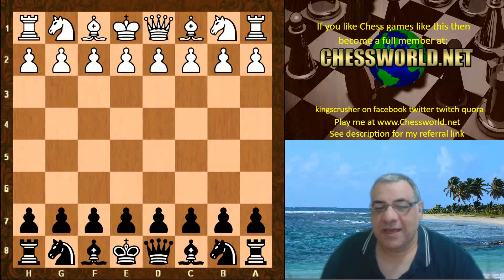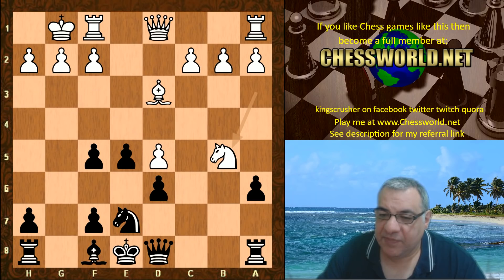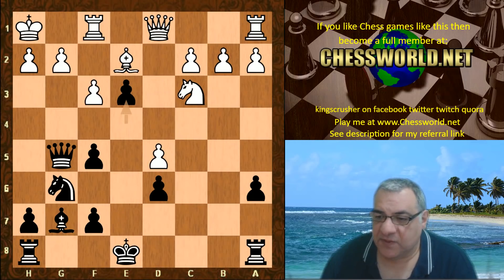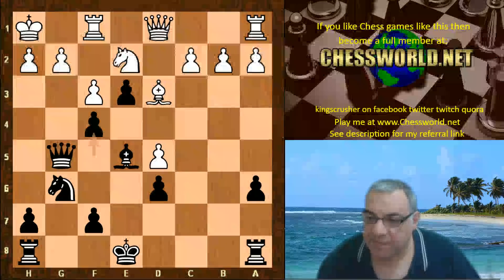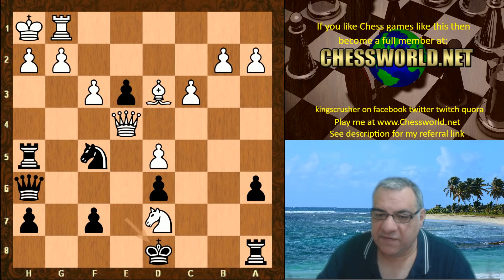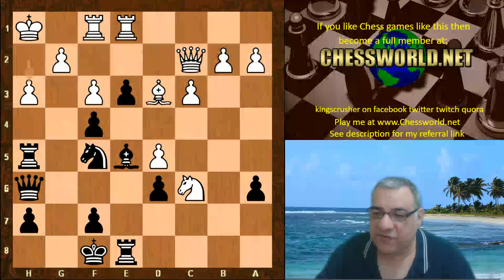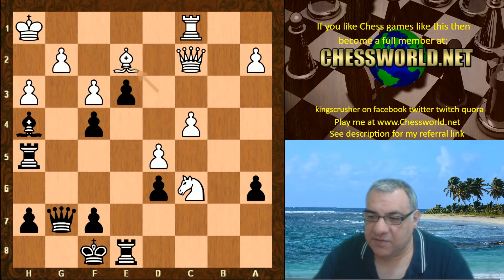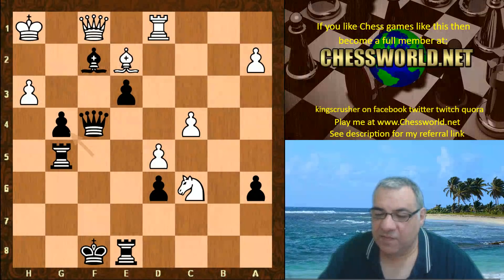Leela beautifully celebrates Sicilian Sveshnikov trump cards vs Fritz to make it look easy